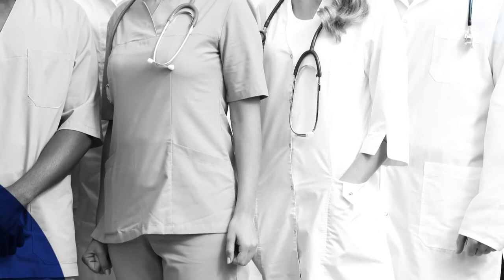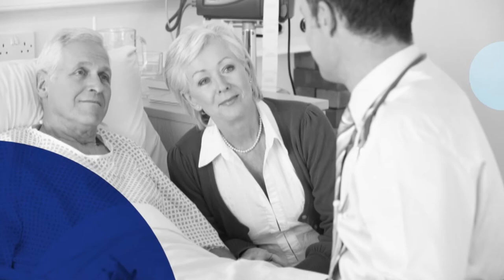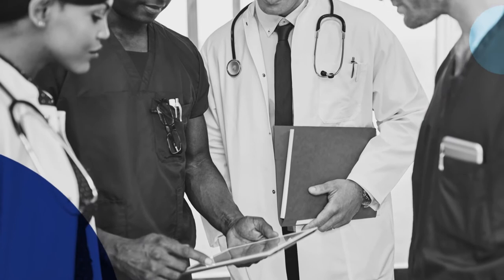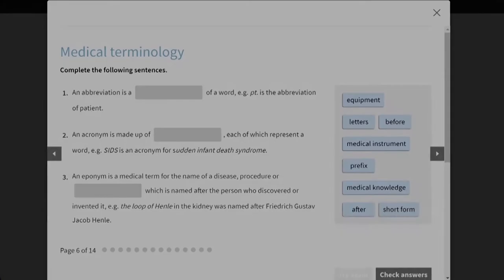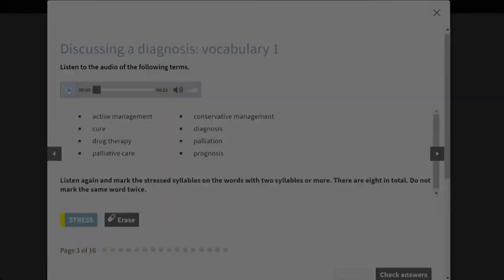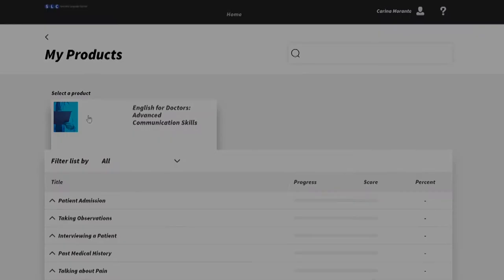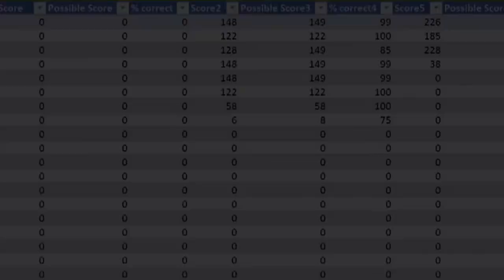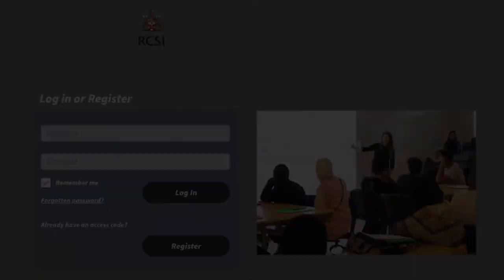English for Doctors Online Course for Universities & Schools | Specialist Language Courses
This online English for Doctors course enables medical students to learn the English they need to complete their studies and engage with the international healthcare sector.

Students work on all aspects of medical language, including pronunciation, grammar and functional skills. The course is regularly reviewed so the content is always relevant and up to date.

The course can be used both in the classroom and as complementary study. Teachers and institutions receive detailed course notes with answers, lesson suggestions and audio and video transcripts.

Interested in using online Medical English for Doctors? Get in touch!